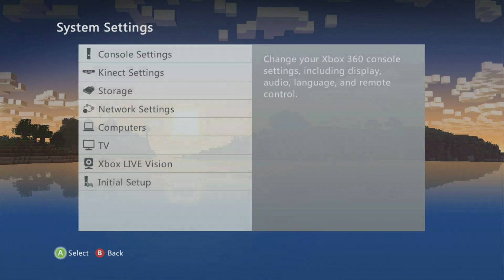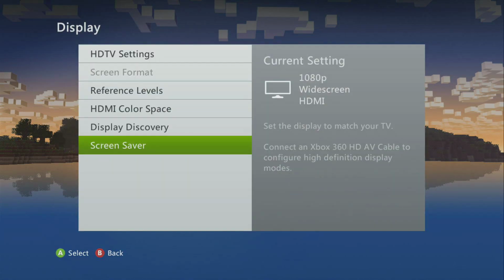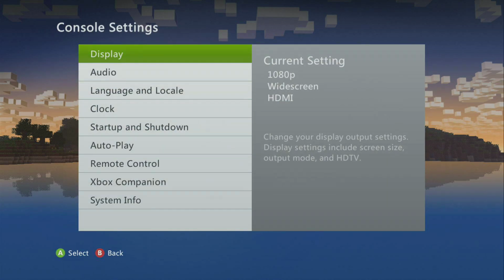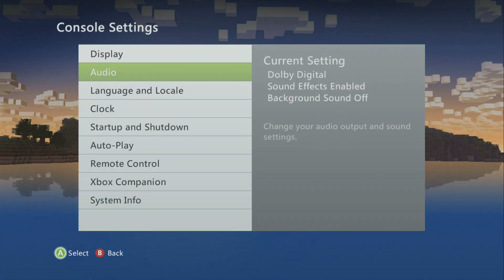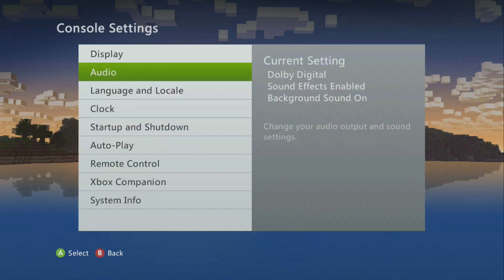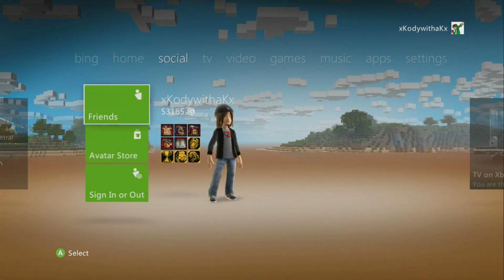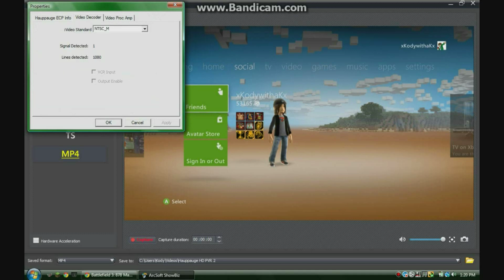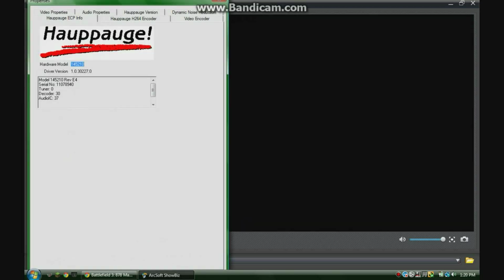My Settings for Hauppauge HD PVR 2 Gaming Edition and Xbox 360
A short video of all the settings I have configured for Hauppauge HD PVR 2 Gaming Edition and Xbox 360. Most of the Device and Format Settings are default on the PVR 2 and output format is set at MP4

 or

if you search the title " My Settings for HD PVR 2 Gaming Edition and Hauppauge Capture 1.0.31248 Overview "